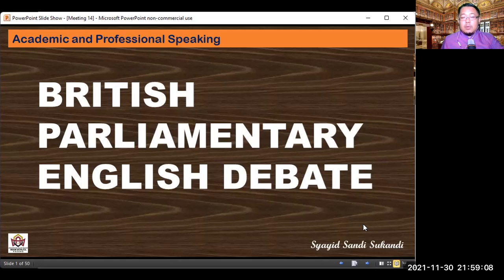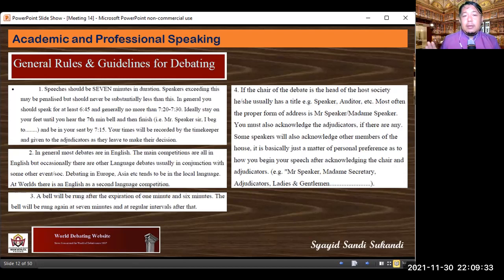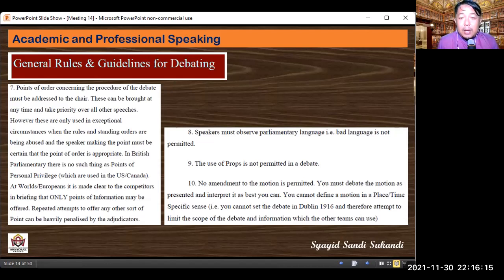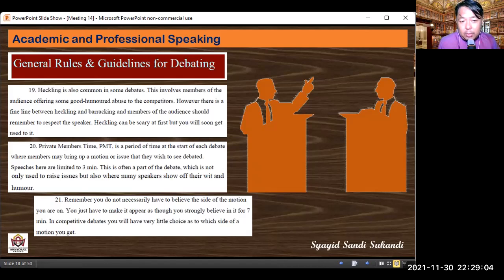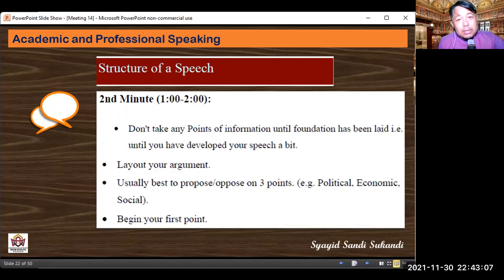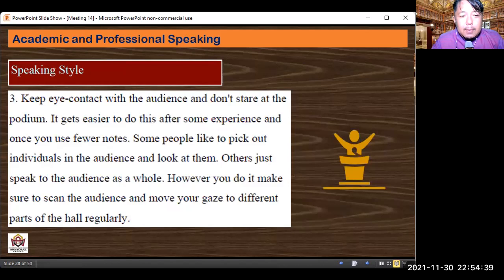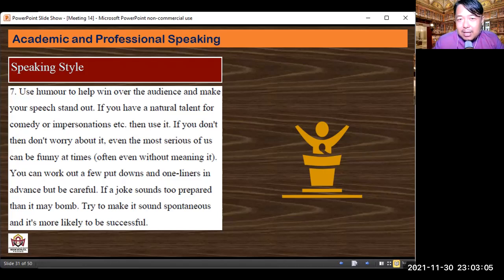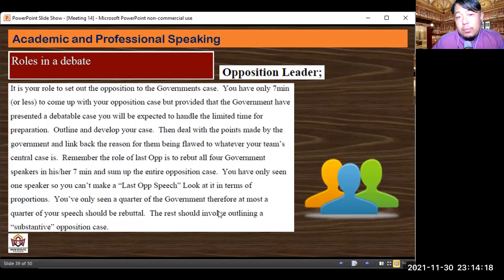[14] ACADEMIC and PROFESSIONAL SPEAKING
This video is a video for students learning Academic and Professional Speaking course at UIN Imam Bonjol Padang. Odd Semester 2021/2022.

The topic of this video is: BRITISH PARLIAMENTARY ENGLISH DEBATE

This video is Meeting 14.

Padang, November 25, 2021.